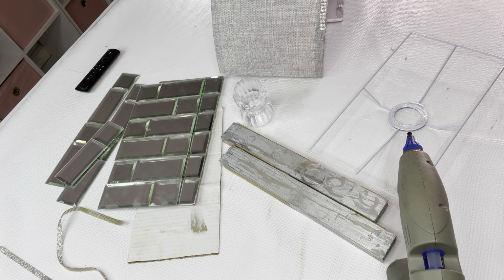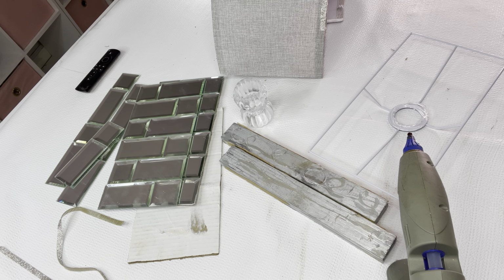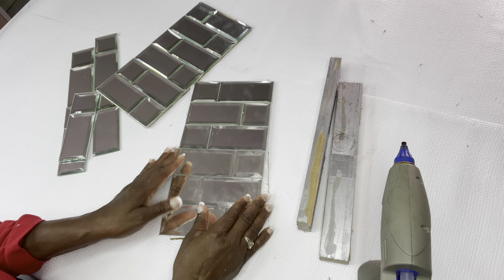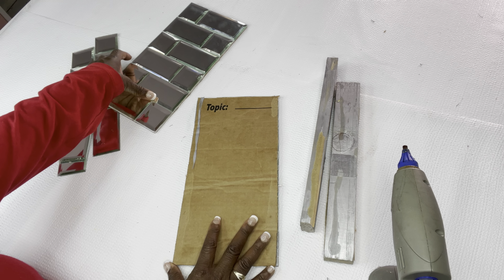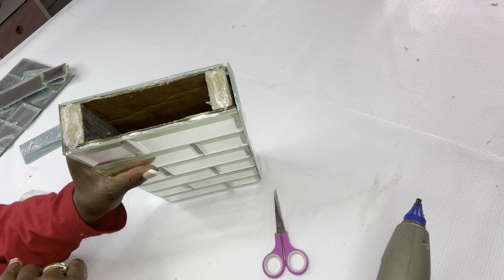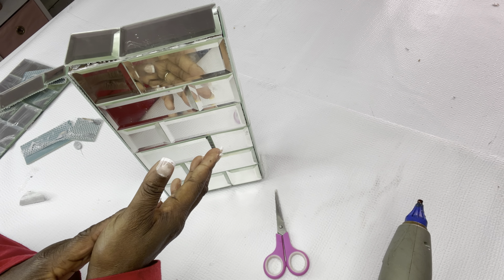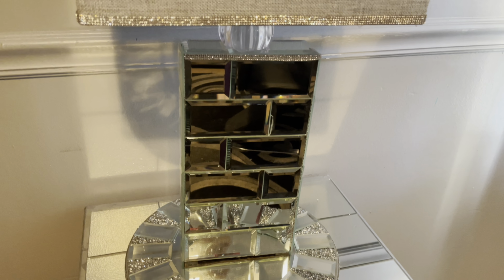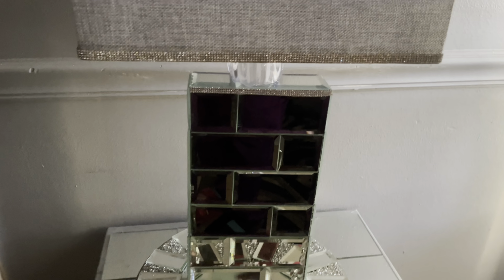Shine Bright with a DIY Mirrored Lamp: Step-by-Step Tutorial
In this video, I am going to be showing you how to make a DIY mirrored lamp. This lamp is perfect for adding a touch of glamour to any room in your home!

Shine Bright with a DIY Mirrored Lamp! This lamp is easy to make and looks great in any room. All you need is some basic supplies and a little bit of craftsmanship. Watch my step-by-step tutorial and learn how to make this beautiful lamp!

items used
mirrored tile- Nafuu Glam Decor
crystal diamond wrap- Amazon
cardboard-dollartree
wooden sticks- Dollartree
candleholders- walmart
lampshade-Amazon
glue gun
glue sticks